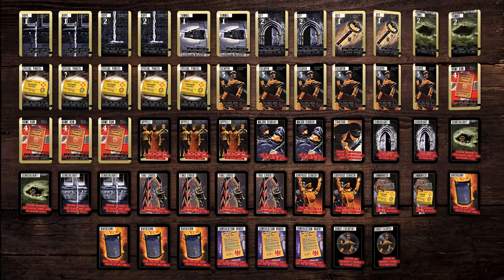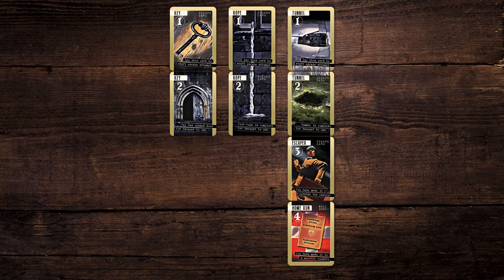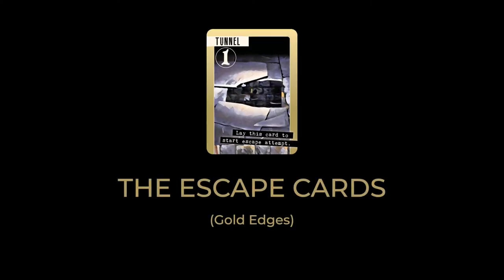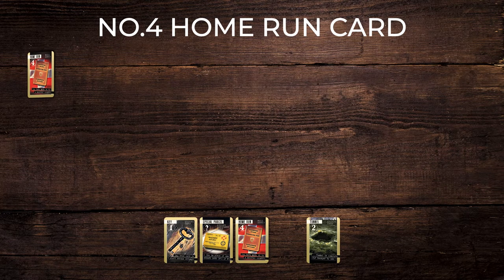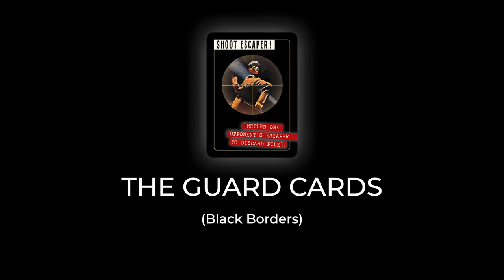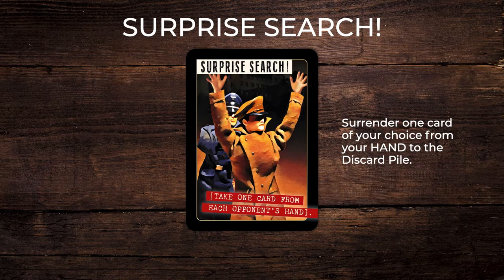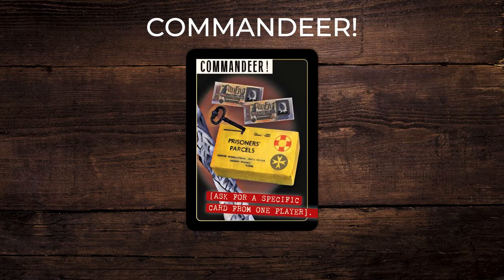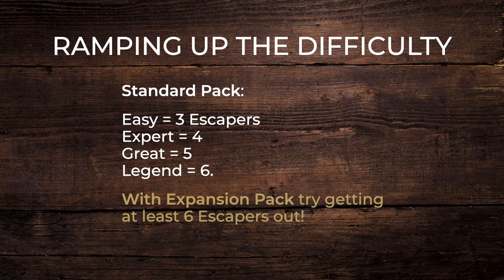Get out of Colditz Single Player Rules